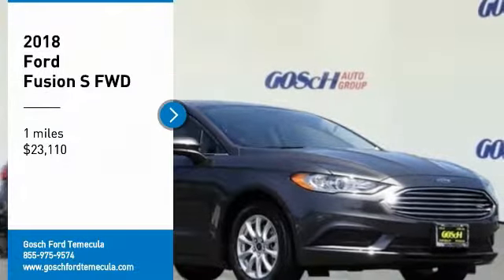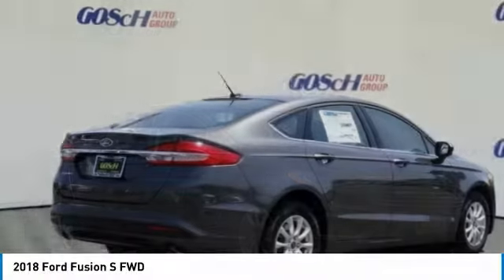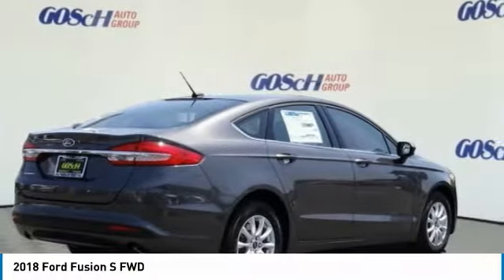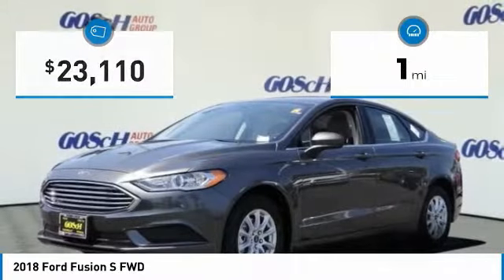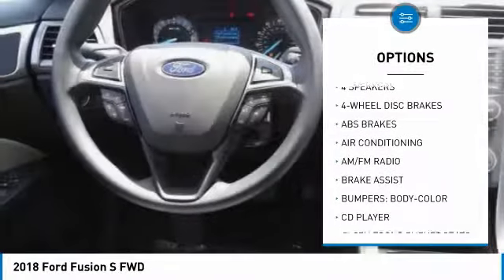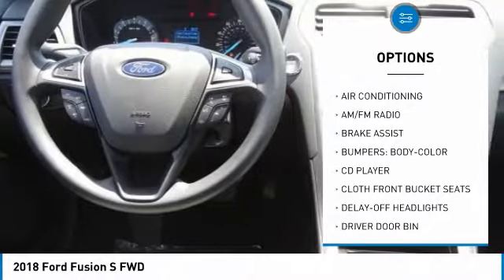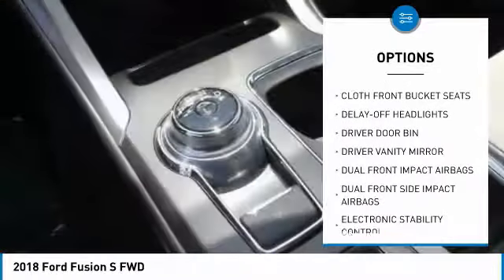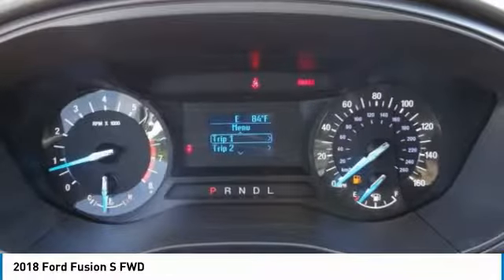2018 Ford Fusion TEMECULA BEAUMONT MENIFEE PERRIS LAKE ELSINORE MURRIETA R181363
2018 Ford Fusion S FWD

26895 Ynez Rd.

GOSCH FORD TEMECULA PROUDLY SERVING TEMECULA, BEAUMONT, MENIFEE, PERRIS, LAKE ELSINORE, MURRIETA, AND SURROUNDING SOUTHERN CALIFORNIA LOCATIONS. THIS GRAY 2018 Ford FUSION IS EQUIPPED WITH A I4, AUTOMATIC TRANSMISSION, AND RECEIVES AN ESTIMATED 21 City/32 Hwy MPG. GOSCH FORD TEMECULA 26895 YNEZ RD. TEMECULA CA 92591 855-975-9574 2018 Ford FUSION S FWD Stock #: R181363 | VIN: 3FA6P0G79JR268402 | 2018 Ford Fusion S FWD AIR CONDITIONING POWER WINDOWS TRACTION CONTROL Gosch Ford Temecula